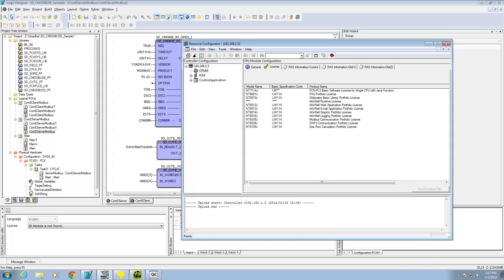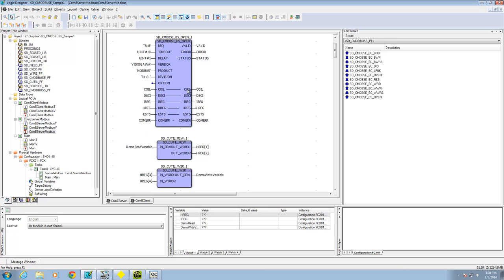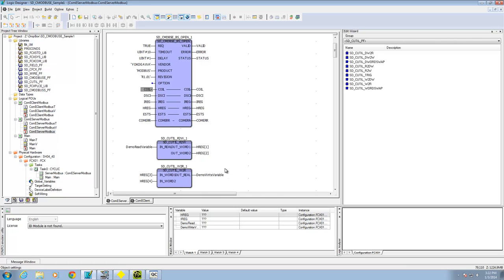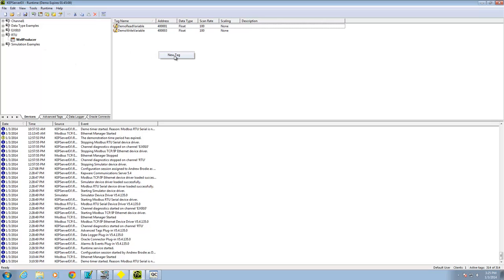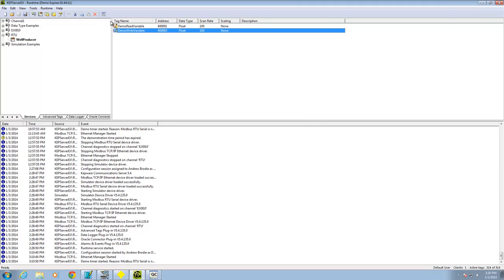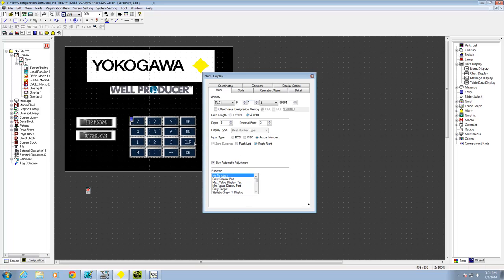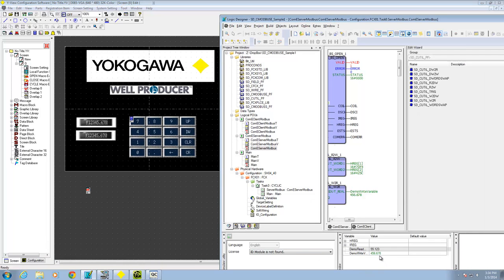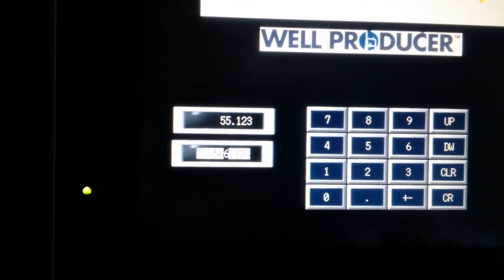Yokogawa Stardom RTU Modbus Server with YView HMI and Kepware OPC Server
Yokogawa presents a quick tutorial on how to configure the Modbus Server option on the Stardom RTU for use with Modbus Clients like Yokogawa's YView HMI and Kepware's OPC Server.  Tutorial reviews configuration required on Stardom as well as setup of  KepServer EX Modbus TCP driver and configuration of YView HMI communications and creation of a basic display.